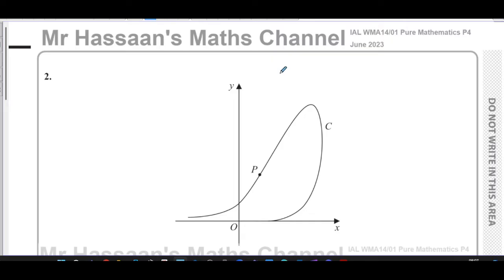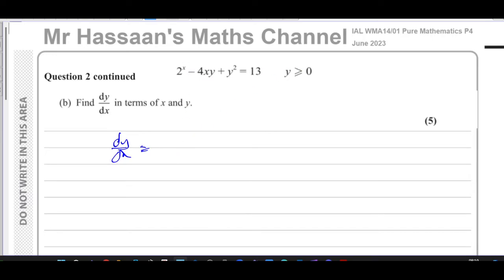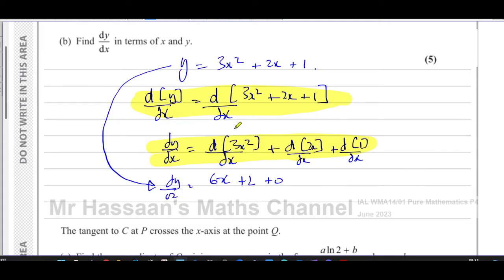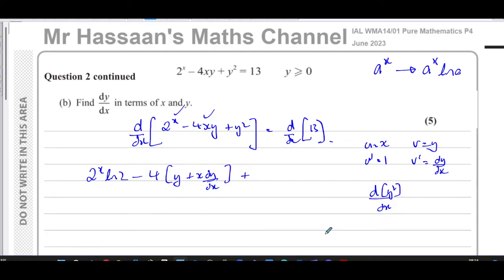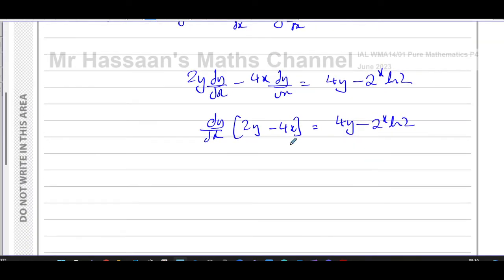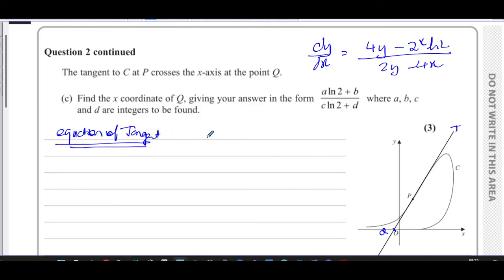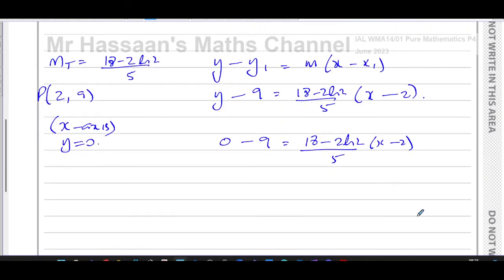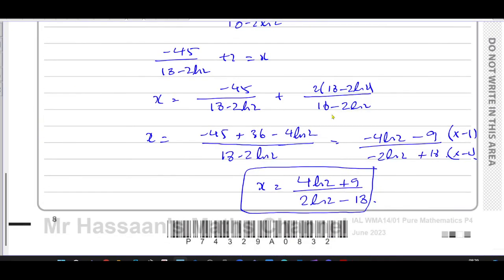WMA14/01 (Edexcel) IAL P4 June 2023, Q2, Implicit Differentiation